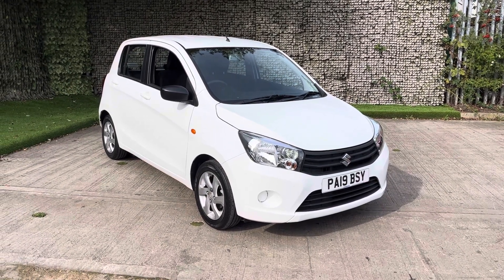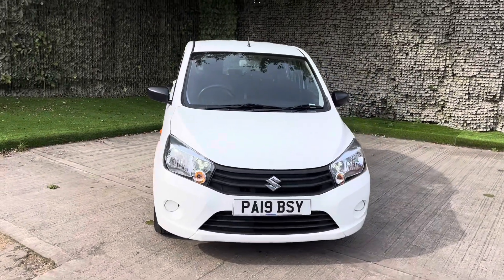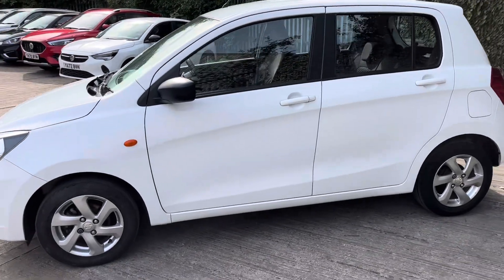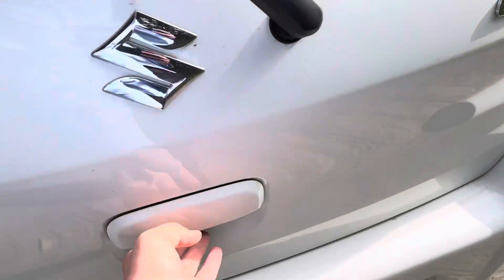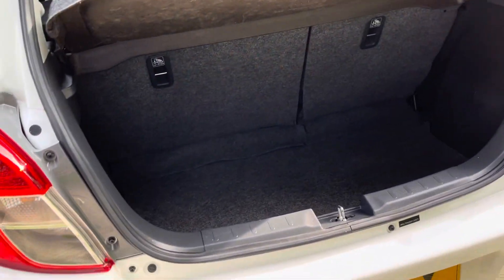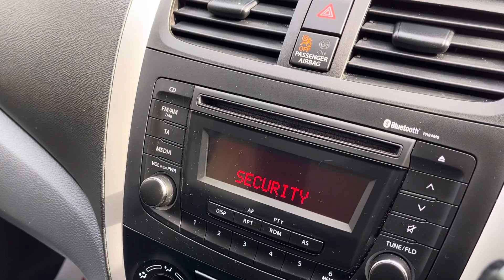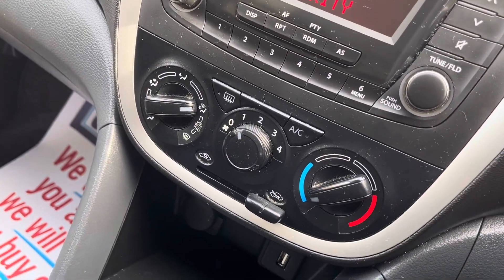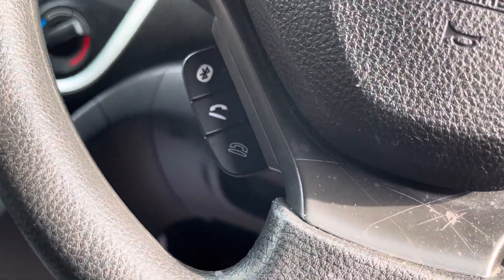Suzuki Celerio SZ3 1.0 Dualjet manual - PA19 BSY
Luscombe Suzuki Leeds is proud to offer to the market this brilliant example of the Celerio which is finished in Superior White paint. The Celerio has won numerous awards since its launch with What Car awarding it the best vehicle in its category thanks to its surprising space and practicality. This Celerio has a punchy 1.0-litre engine and will average a brilliant 55+ miles per gallon meaning the running costs are incredibly low. If you’re a relatively new driver or simply looking to keep costs down the service costs are very little and the Group 7 insurance means your annual prices will be one of the lowest available! Unlike most other comparable vehicles the Celerio can seat five with comfort and thanks to a clever design and large floor plan it gives you surprising headroom and ride height.

This particular Celerio is the SZ3 specification which means you have alloy wheels and remote central locking for your convenience.

This Celerio is ideal for someone wanting a highly economical and reliable vehicle that won’t fail to get them from A to B in comfort.

All our used cars are not only checked and tested but, we also provide a technician's appraisal video, where you can see for yourself the condition of the brakes, tyres, suspension, battery, exhaust etc. We would highly recommend you watch this, as it is unique within the industry, so you can buy a used car with total trust and confidence. All our cars are also sold with at least 12 months MOT and serviced as required. Don’t take our word for it, watch the video. Remember "We won't Sell you a car, but we will help you Buy one!